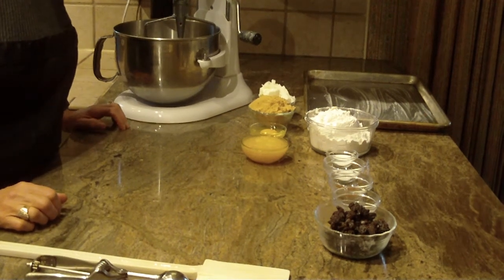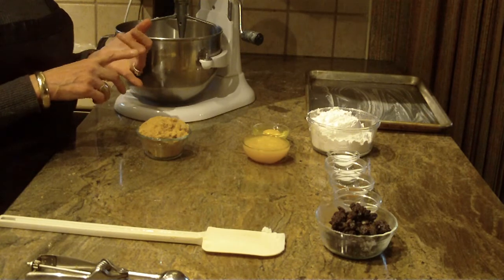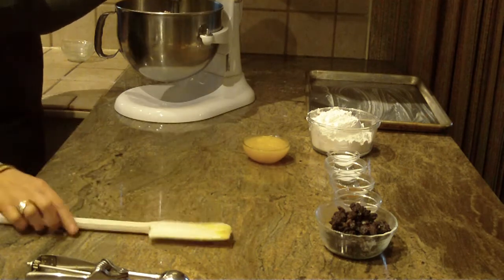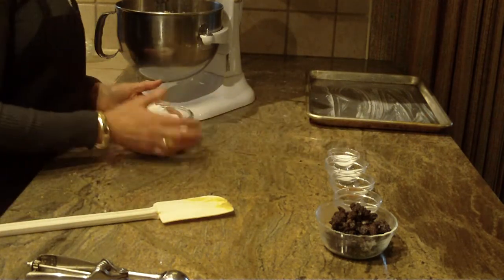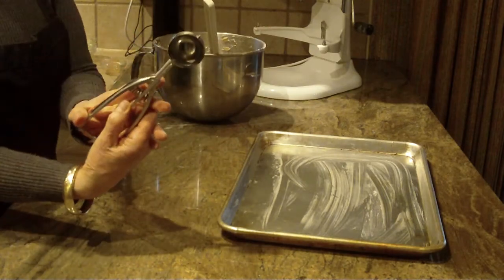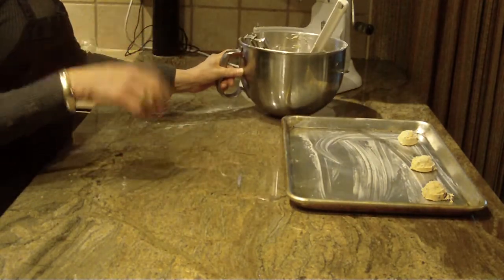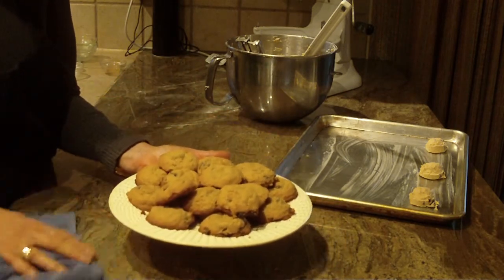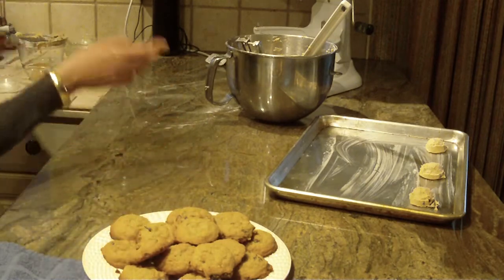Applesauce Raisin Cookies by Diane Lovetobake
These are so light and moist easy to make.
3/4 cup shortening
1 cup brown sugar
1 egg room temperature
1/2 cup unsweetened or regular applesauce
2 1/4 cups all-purpose flour
1/2 teaspoon baking soda
1/2 teaspoon salt
3/4 teaspoon cinnamon
1/4 ground cloves
1 cup raisins dark or golden
Optional: 1/2 cup chopped nuts your choice
If you don't like cloves use 1 teaspoon cinnamon in total
Bake at 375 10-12 minutes depending makes 31 cookies
Small scoop as in video.